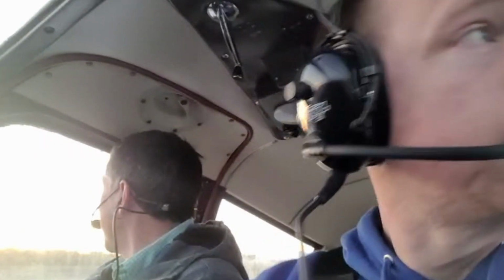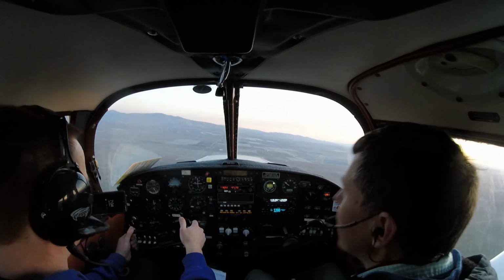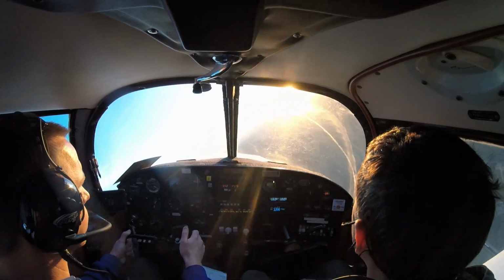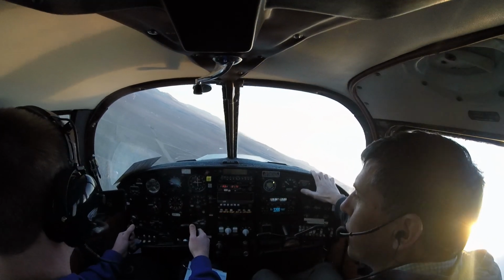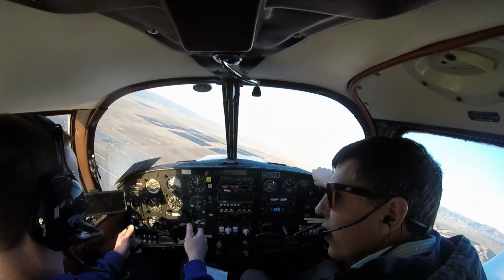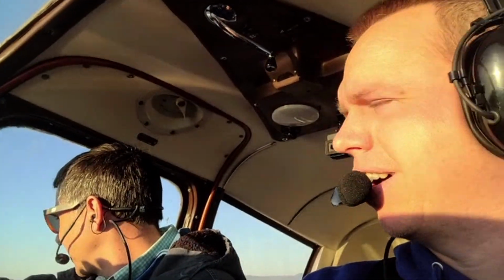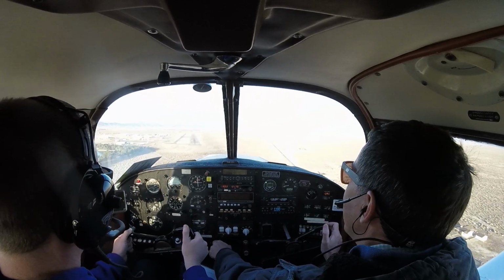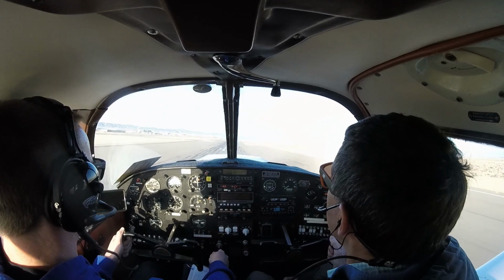Flight Lesson #5 - Stalls, Steep turns, ground reference maneuvers and a touch and go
This is my 5th flight lesson video from my private pilot training
In this lesson we review/cover:
* Steep turns
* Power on stalls
* Power off stalls
* turns about a point
* S-turns across a road
* touch and go